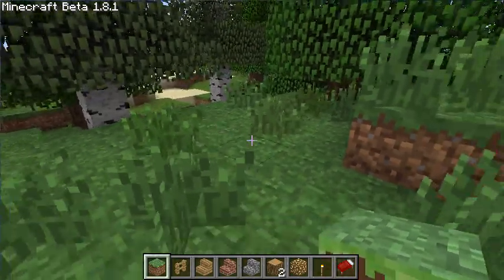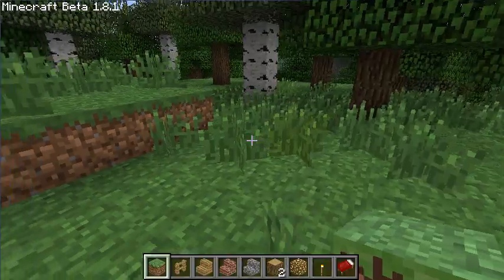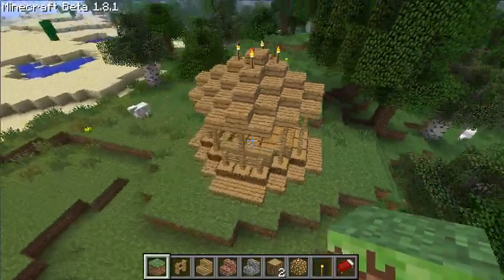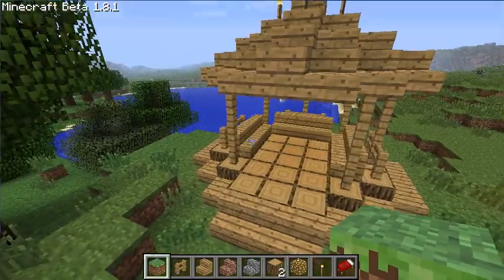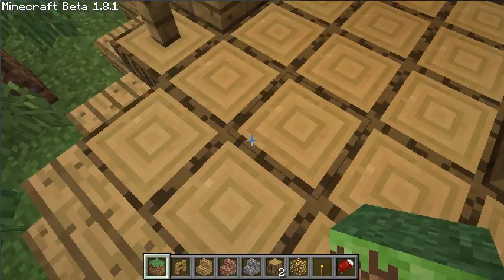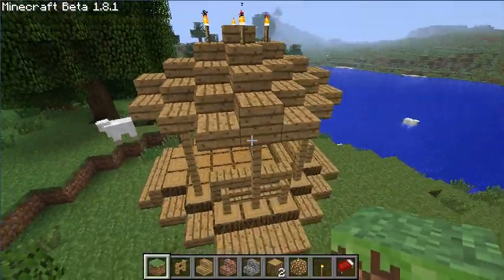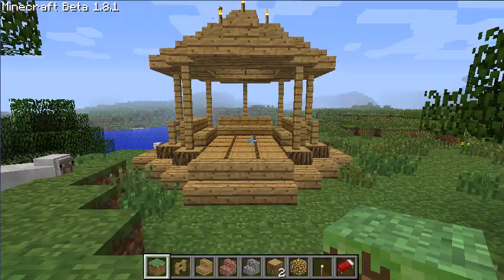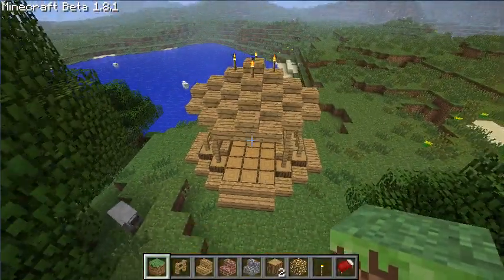Minecraft - Gazebo: First Kiss